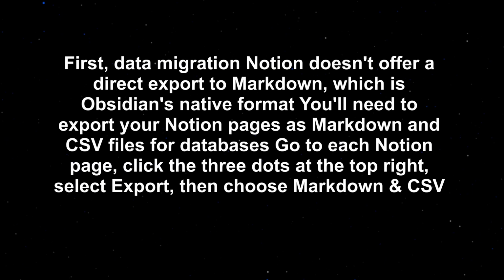How Easy Is It to Go Over to Obsidian From Notion - KevinHowTo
How Easy Is It to Go Over to Obsidian From Notion Evaluate the ease of transitioning from Notion to Obsidian, considering the differences in features, data migration, and user experience to make an informed decision.

00:00 Data Migration
00:22 Obsidian Plugins
00:33 Database Cleanup
00:46 User Experience
01:00 Ease of Transition